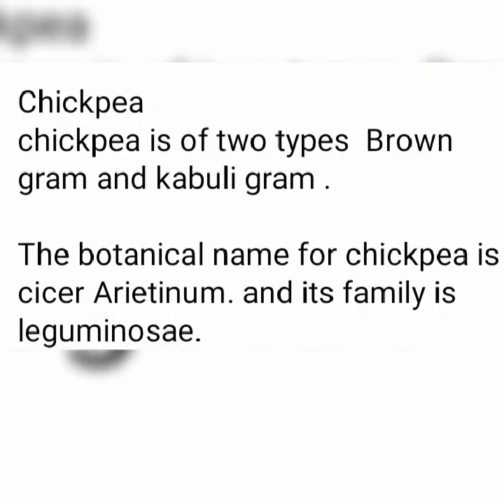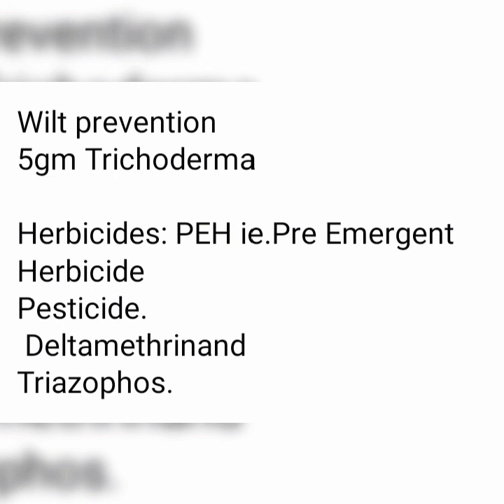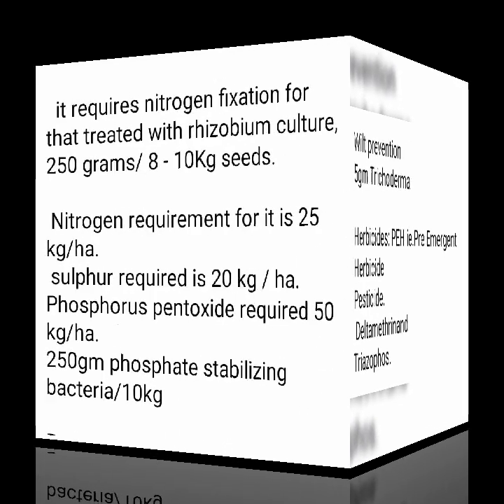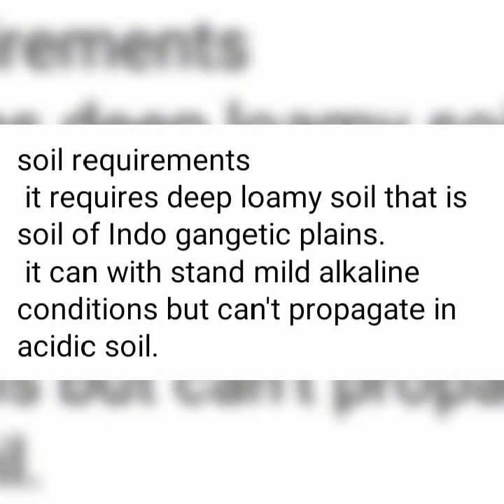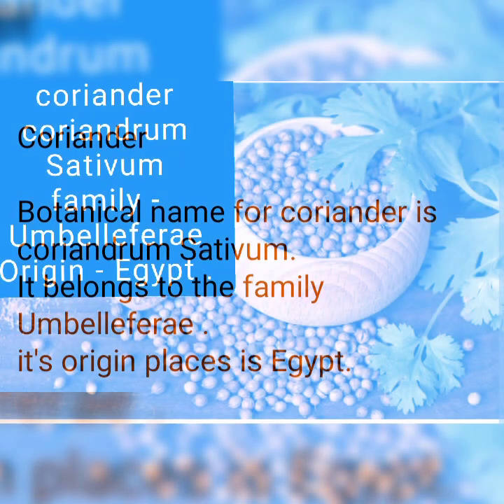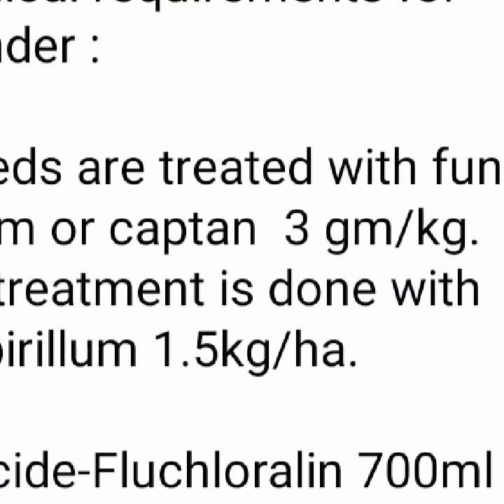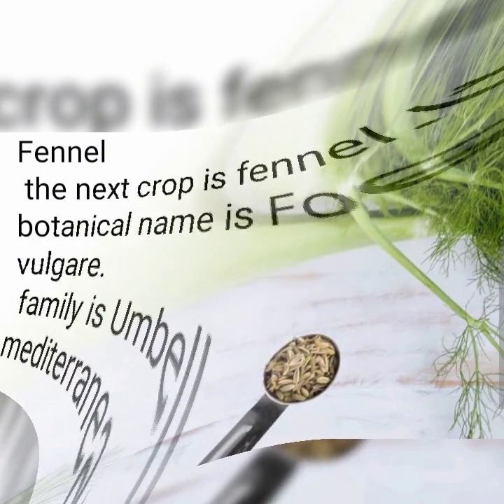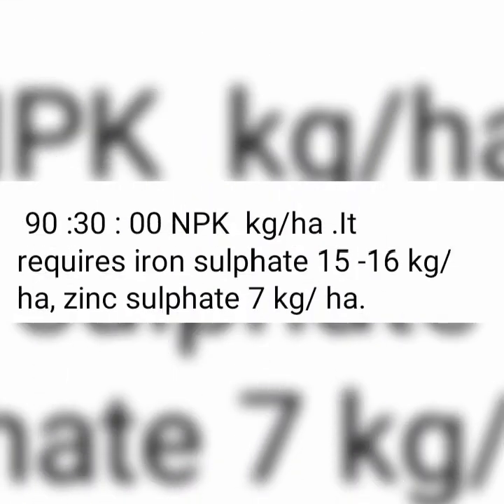Soil and chemical requirements of Rabi crops: vegetables and pulses.